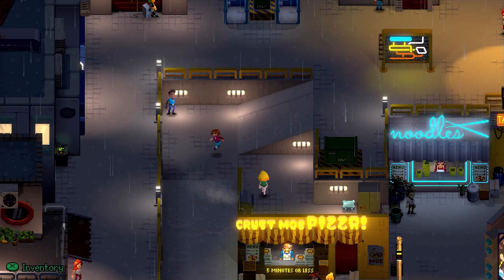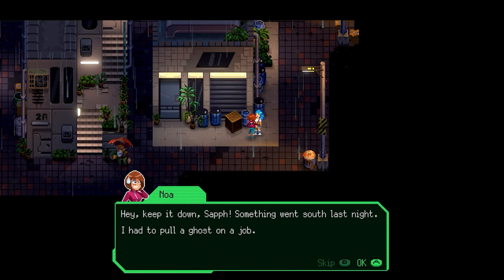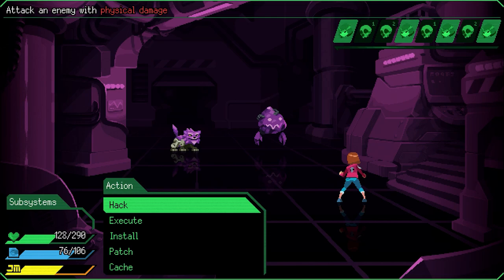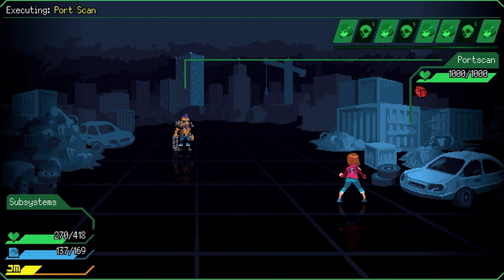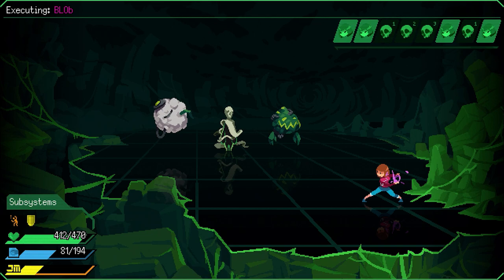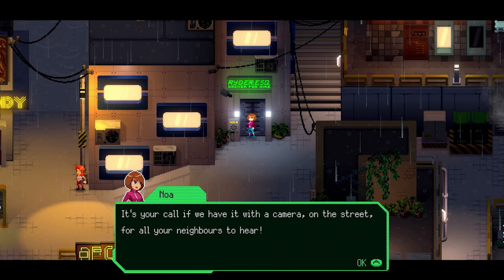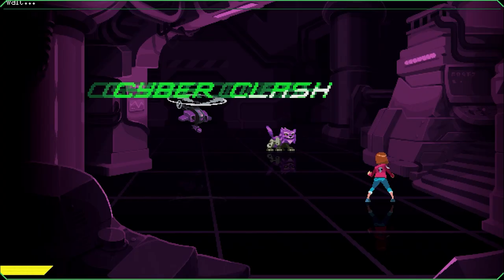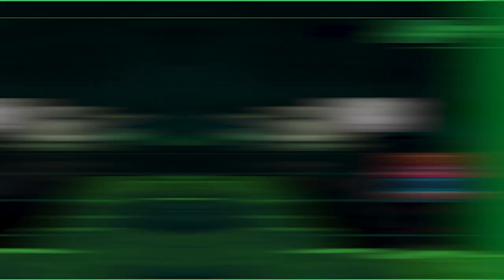Jack Move is a Hidden JRPG Gem You NEED to Play!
In this PS5 & Switch review for Jack Move, I'll tell you all about it's awesome turn-based combat, show you it's amazing pixel art and tell you why it's a must-play game!

A review code was provided by the publisher for review purposes. I also purchased the PS4 version for review with my own money.

Timestamps
0:00
0:17 Story
1:11 Gameplay
3:35 Presentation
4:05 DO NOT buy Jack Move on Switch
4:51 Final Thoughts
4:59 How long is Jack Move?

🎙️ My Gear:
My Mic
My Capture Card
My Streaming Webcam
My Filming Camera
My Gaming & Editing Laptop